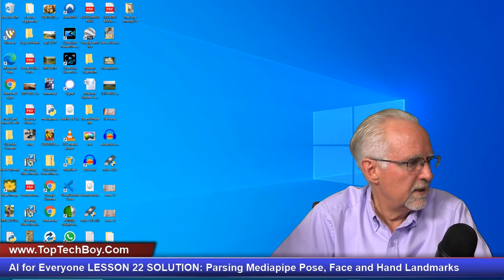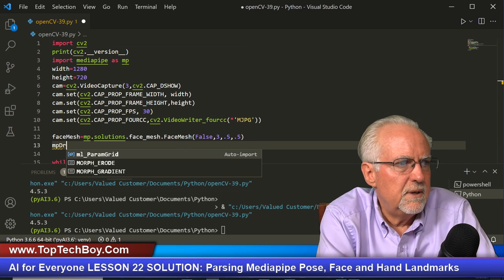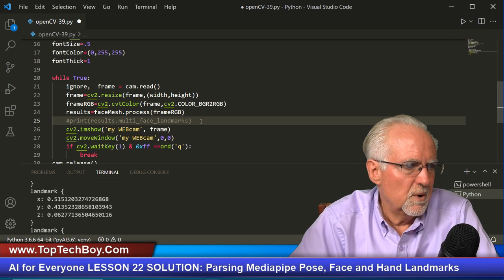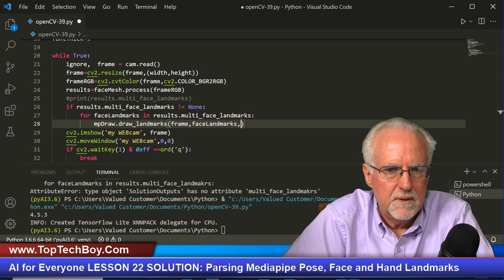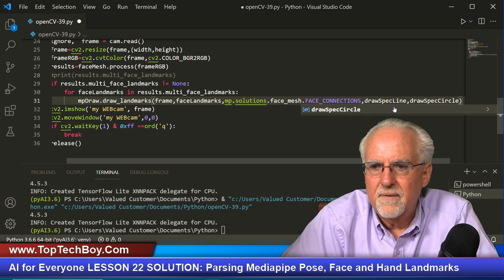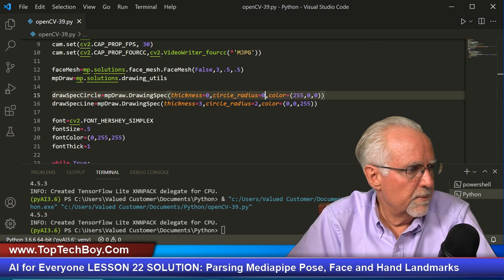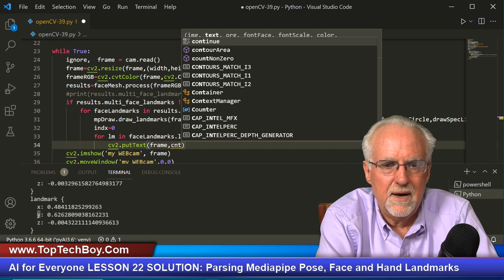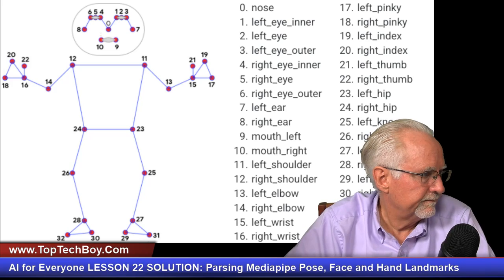AI for Everyone LESSON 23 : Parsing Mediapipe Pose, Face Mesh and Hand Landmarks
In this video I will show you how you how you can use Mediapipe, OpenCV and Python to quickly find face landmarks from streaming video in real time. We show how to both find and display a mediapipe face mesh.